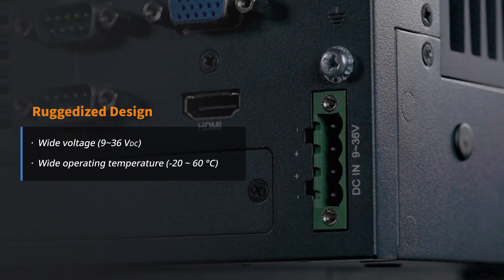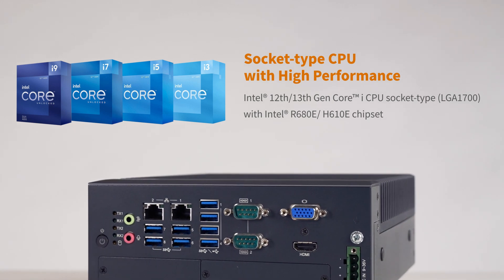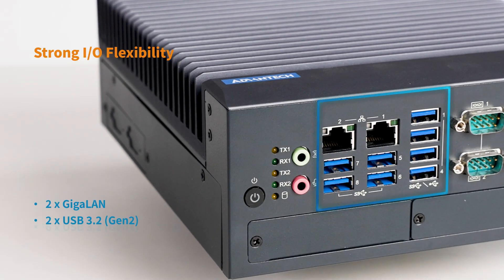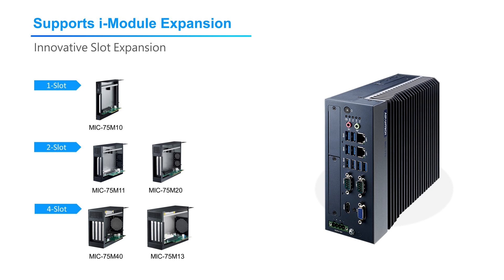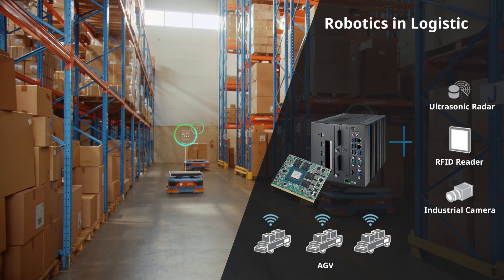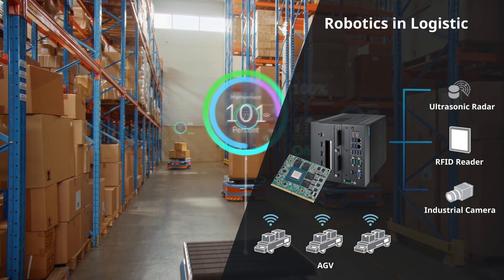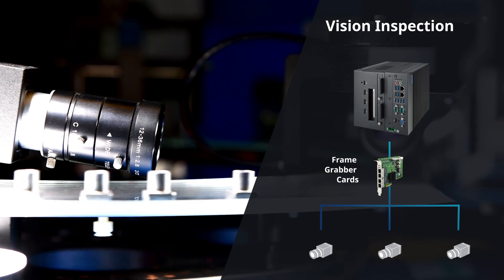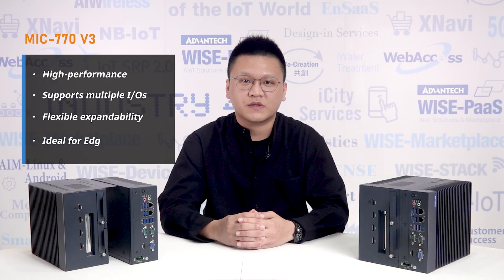Fanless Edge AI Inference System, MIC-770 V3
MIC-770 V3 is a fanless system featuring the latest 12th/ 13th Gen. Intel® Core i socket-type processor, delivering exceptional computing capabilities and versatile expansion options. By combining MIC-770 V3 with MIC-75GF10 expansion i-Module, it can be compatible with MXM GPU cards and provide an outstanding industrial edge AI solution. With its advanced capabilities, MIC-770 V3 serves as a reliable data gateway or industrial controller for diverse edge intelligence and AIoT applications.

Video Highlights:
00:23 MIC-770 V3 Features
01:40 i-Module MIC-75GF10 & MXM GPU Card
02:21 Assembly Method: 4 Steps to Build up Your Edge AI System
04:02 MIC-770 V3 Applications